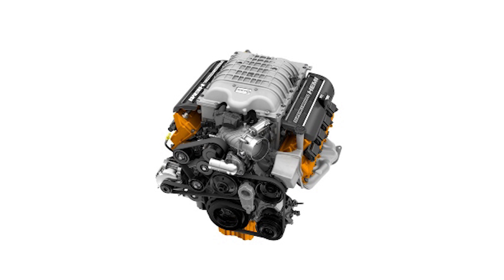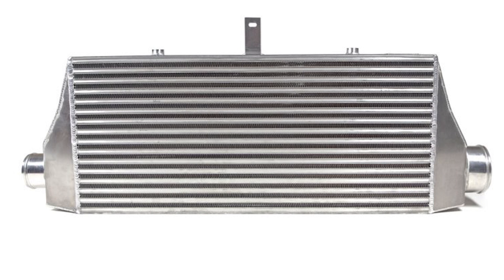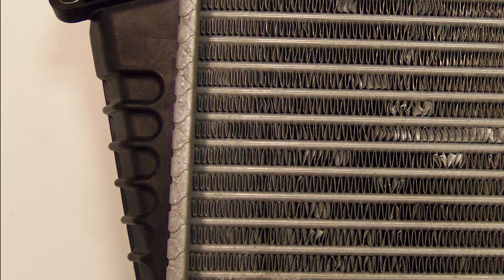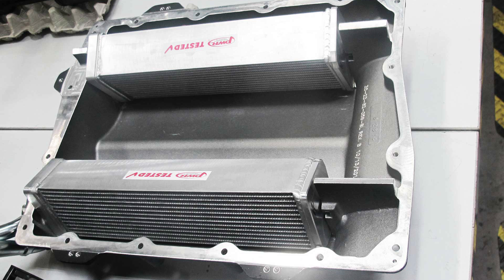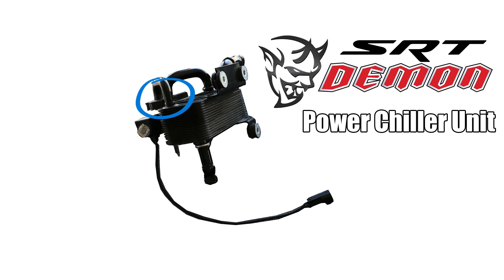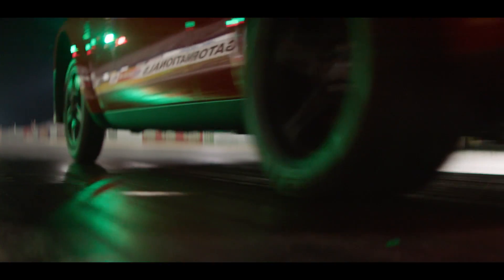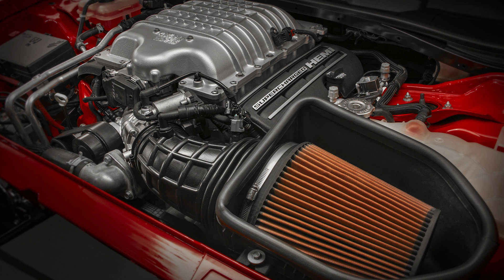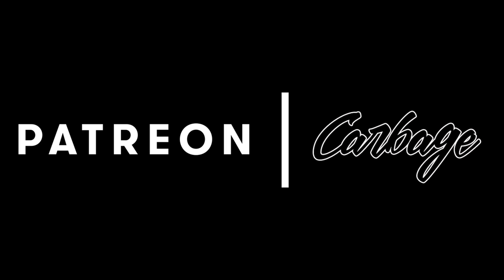Intercoolers and the SRT Demon Power Chiller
Need an intercooler for your turbocharged car or truck?
Air to Air Intercooler
Air to Water Intercooler
Garrett GT2860R Turbo
Edelbrock GM Gen 4 4.8/5.3/6.0 Truck Engine Supercharger

Chrysler has done it again. They introduce a car with insane power to the public that’s literally called “Demon”. However, even if you are well versed in the forced air world, you’re probably wondering just what on earth the “SRT Power Chiller” is and how it works exactly. We’ll explain that as well as the how’s and what’s of intercoolers in this video.

The idea of the intercooler is that it is going to reduce the temperature of the boosted air charge before it reaches your intake manifold. There are two ways to get this done by either air-to-air intercoolers or air-to-water intercoolers. Keep in mind, if you’ve been running an intercooled and turbo or supercharged engine, you’re probably aware of what these are. First, we’ll start with the simplest design: the air-to-air intercooler.

Carbage Host:
Justin Banner (@jb27tt on twitter, RacerBanner on Facebook)